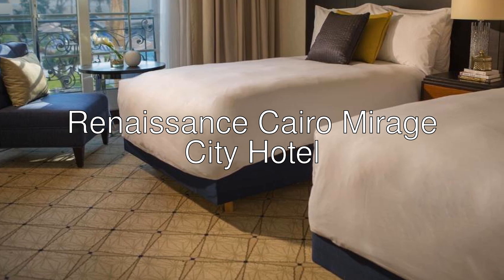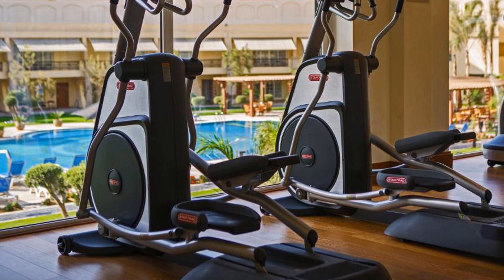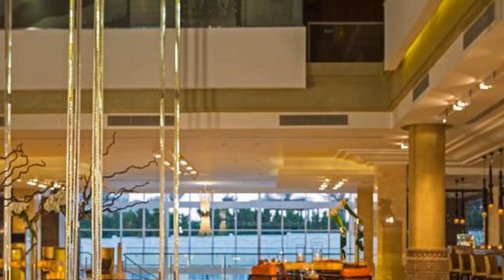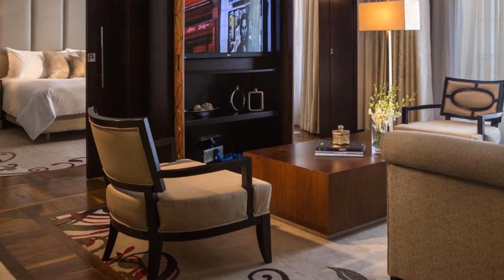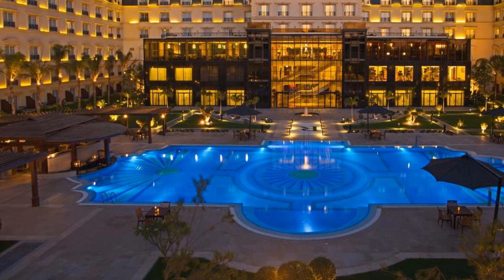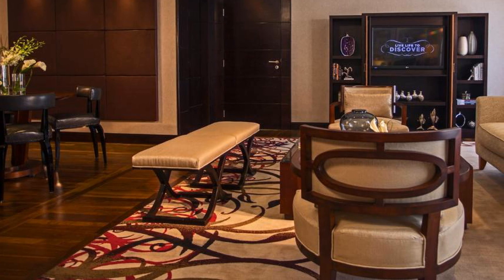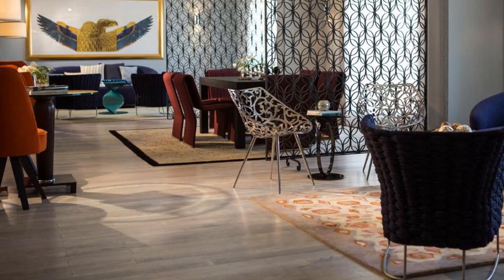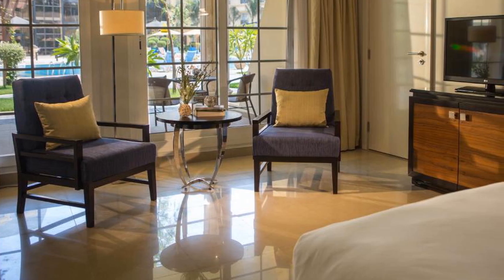🏨 Renaissance Cairo Mirage City Hotel Review 2022. Cairo, Egypt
Review of Renaissance Cairo Mirage City Hotel. This is 5 stars hotel located in Cairo, Egypt.